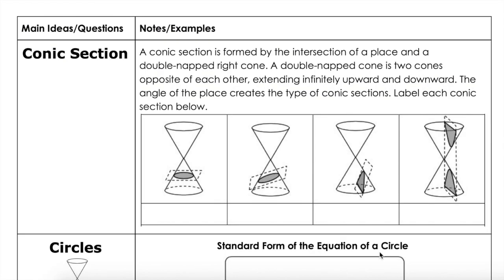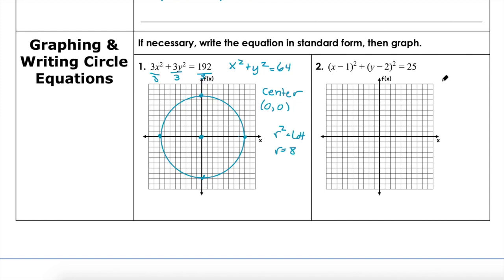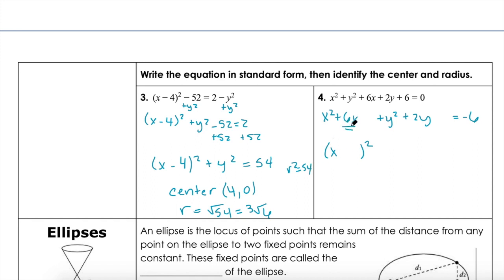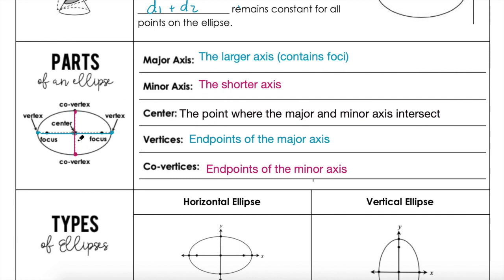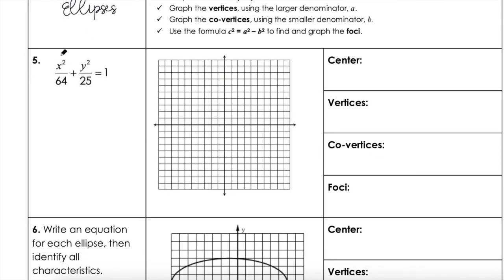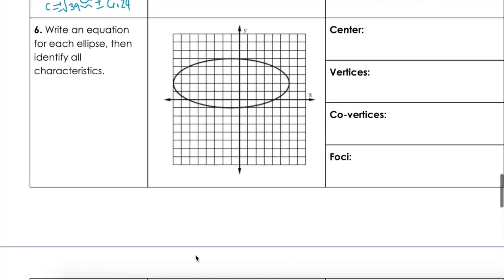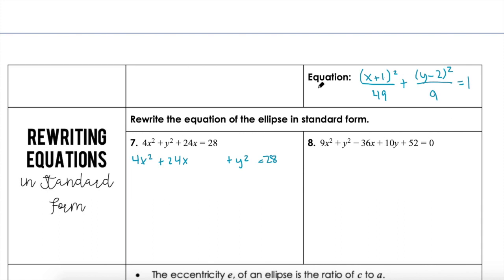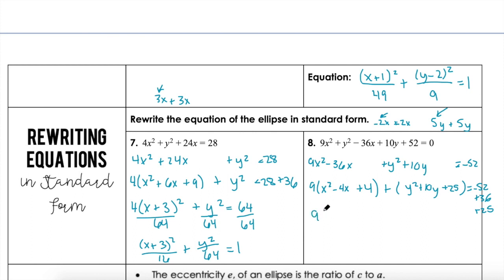Conic Sections Review - Circles & Ellipses